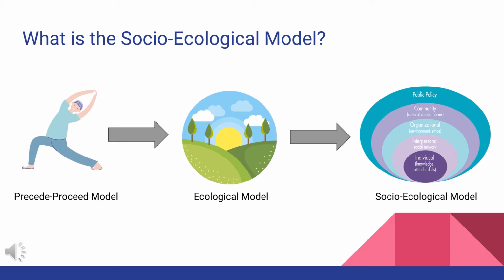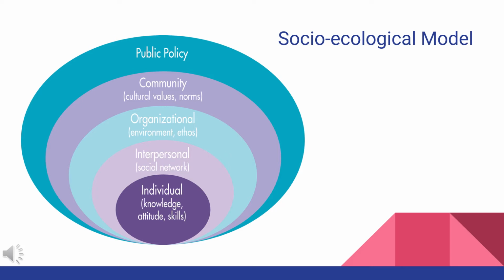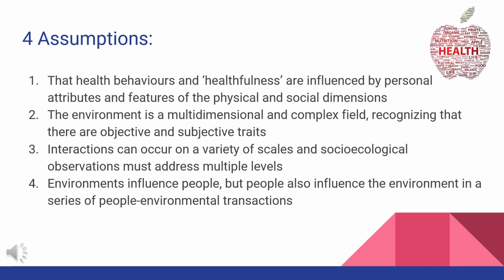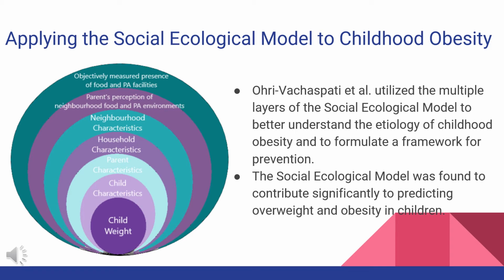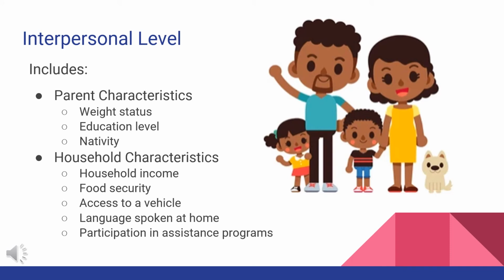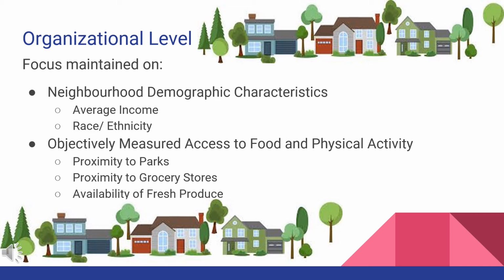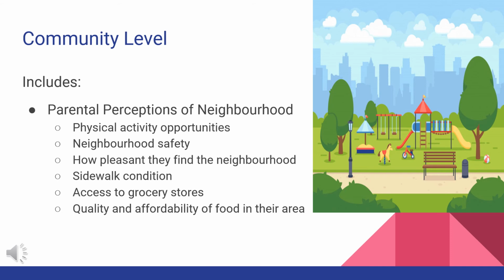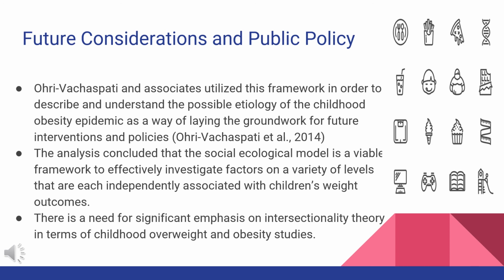Social Ecological Model in Population Health